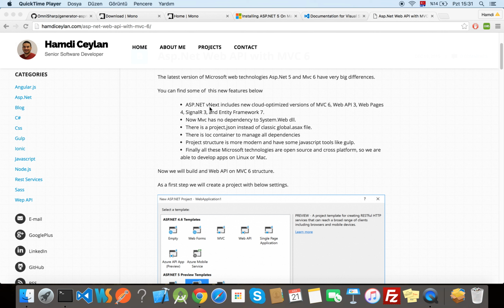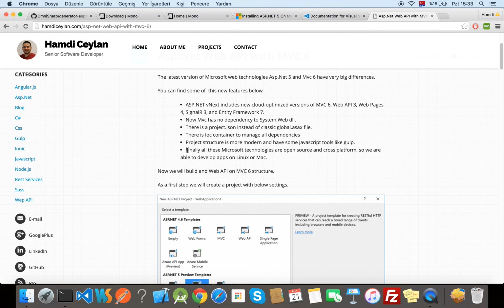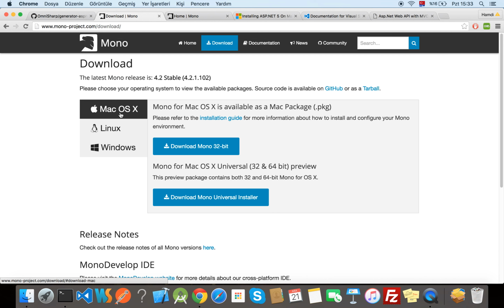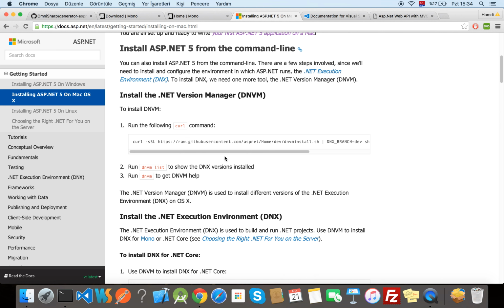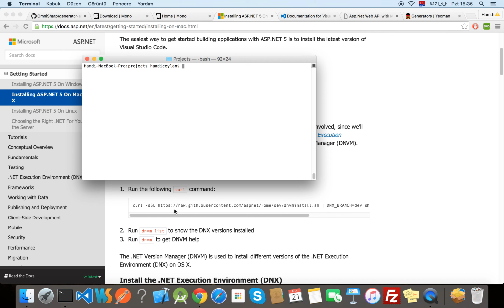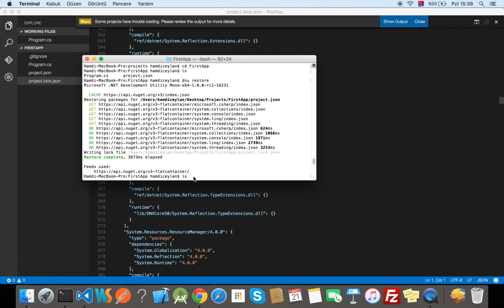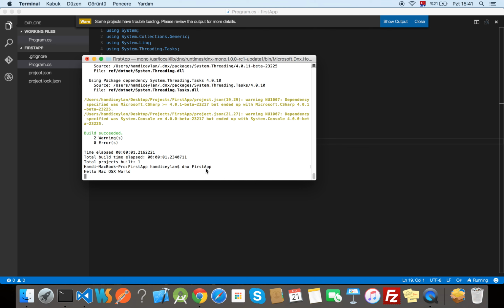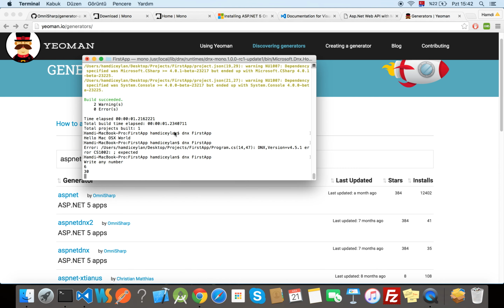c# Console Application on Mac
How to develop c# application on Linux and Mac with .NET Execution Environment (DNX).